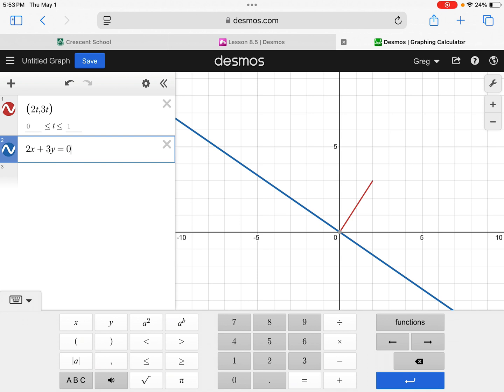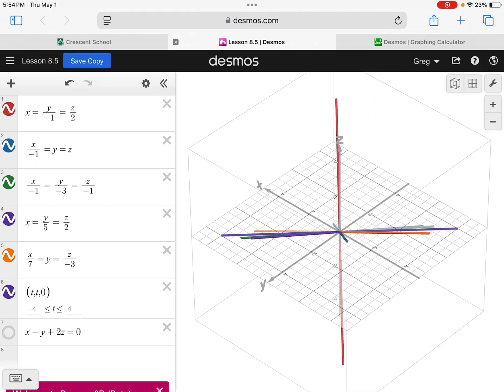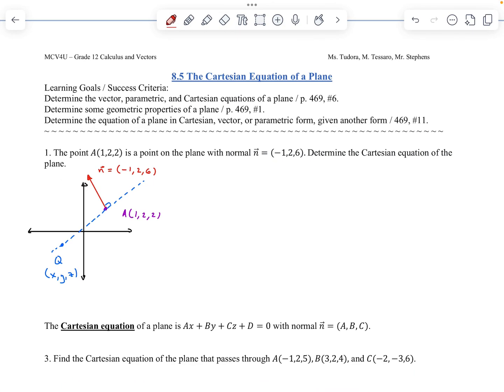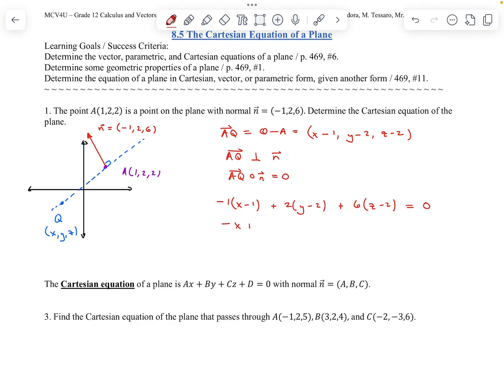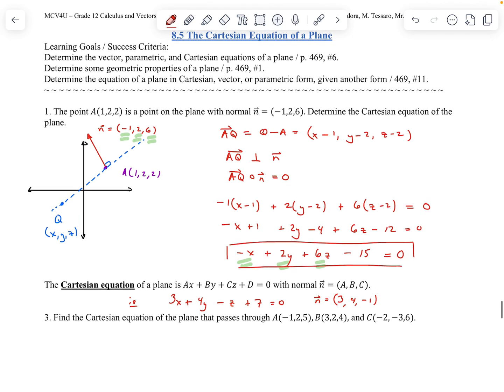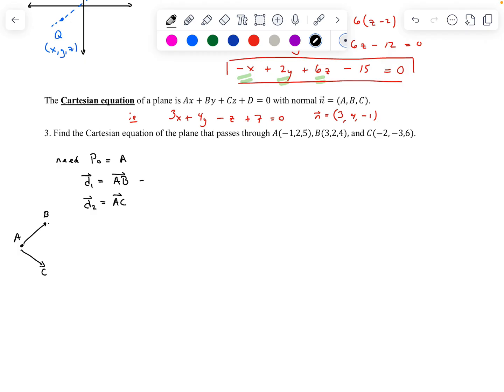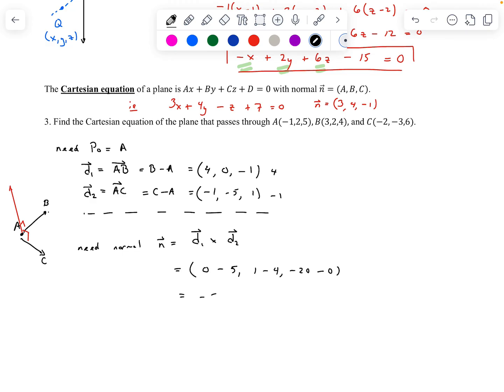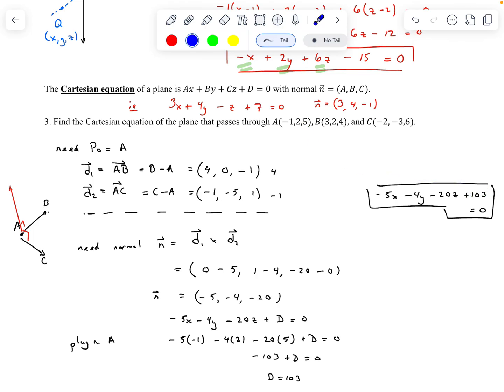MCV4U Lesson 8.5 Scalar Equations of Planes page 1 of 3